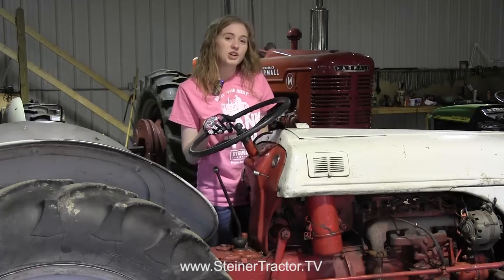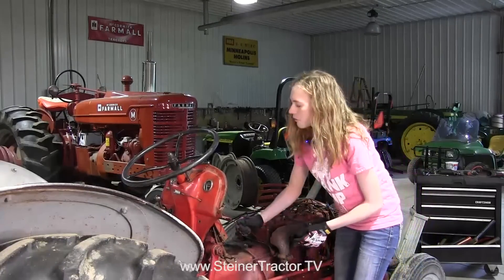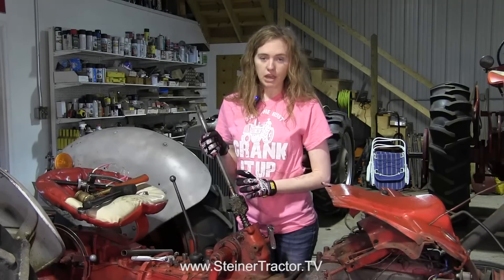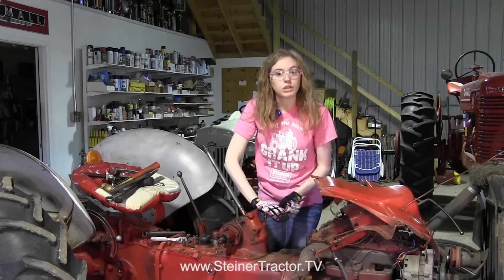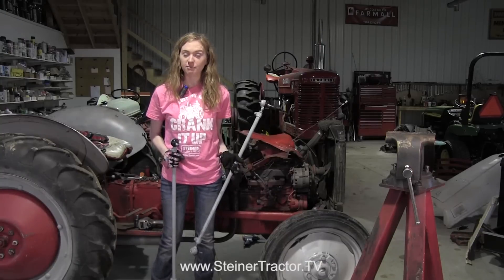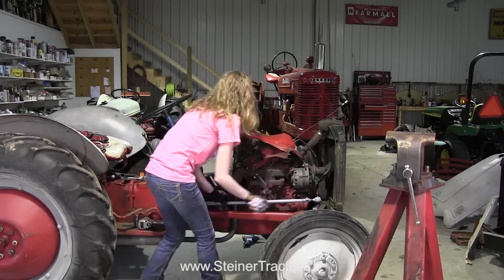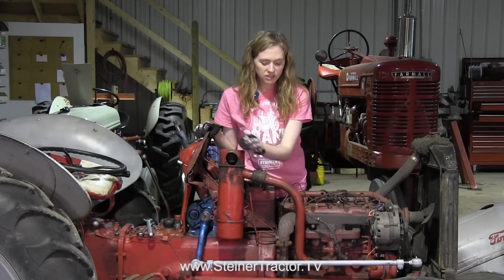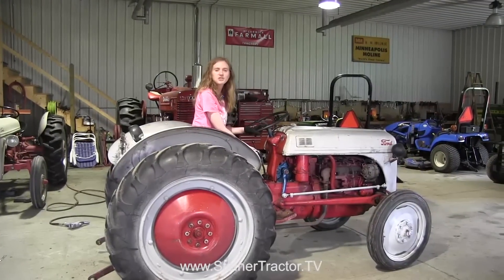Steering on Ford 8N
Watch this instructional video demonstrating a complete steering gearbox replacement on a Ford 8N.